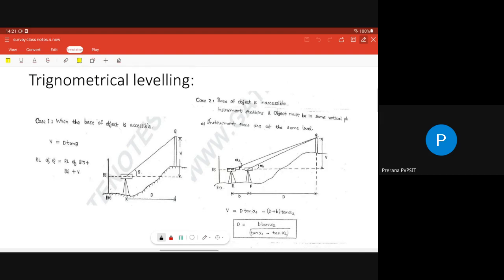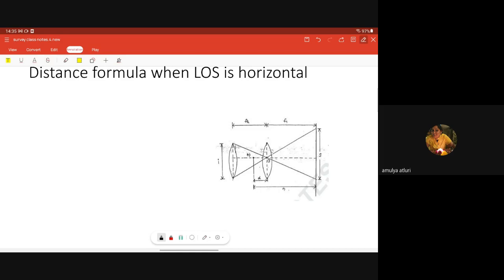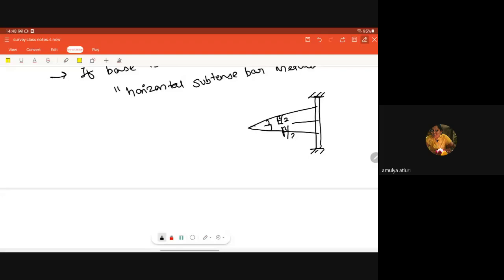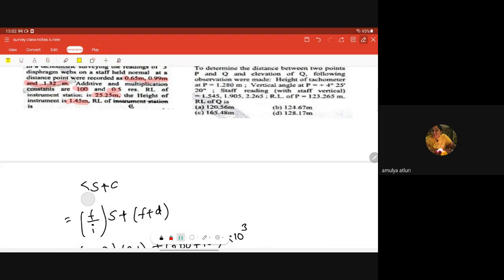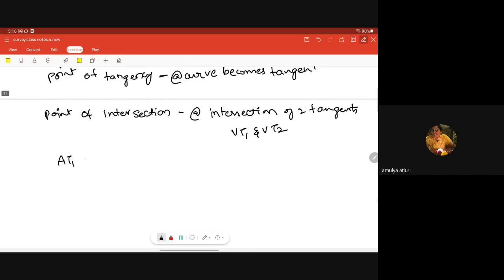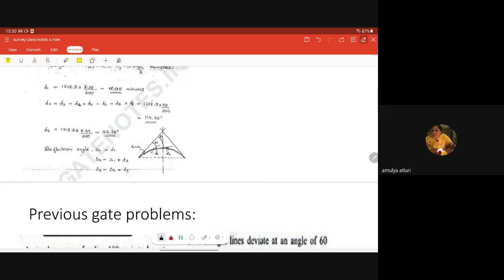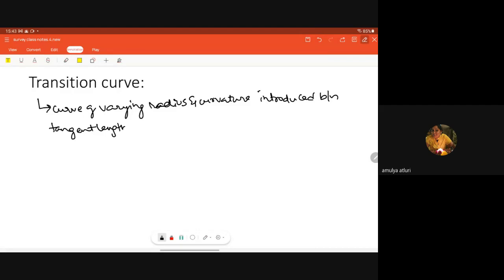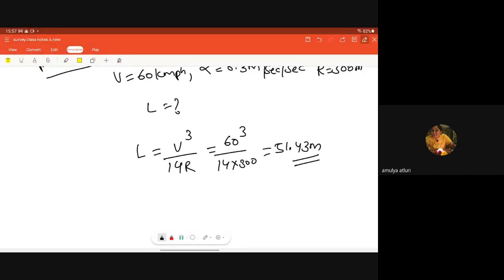Geomatics Engineering Civil 2022 05 11 01 50 GMT 7